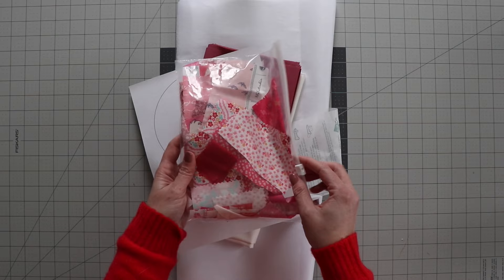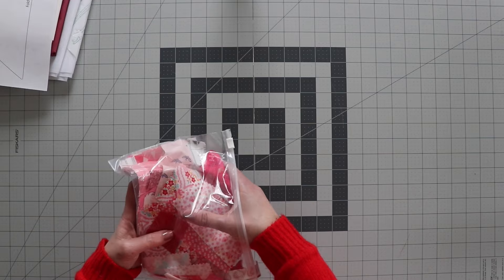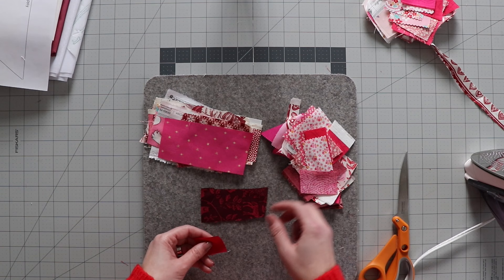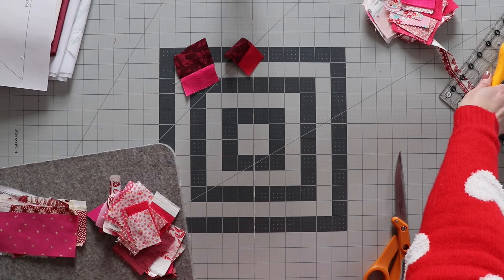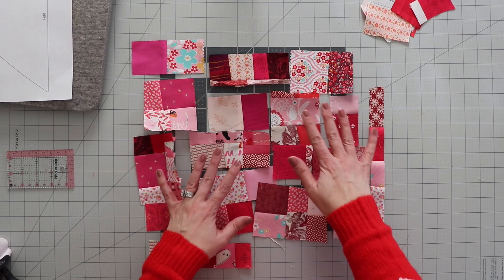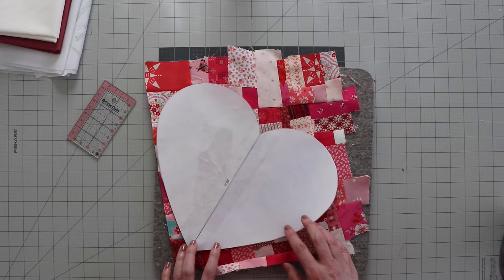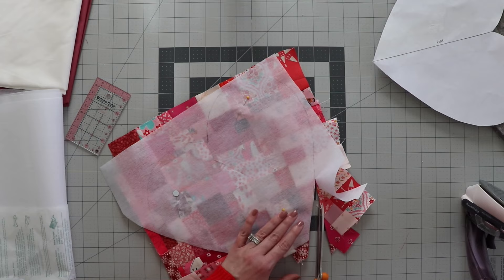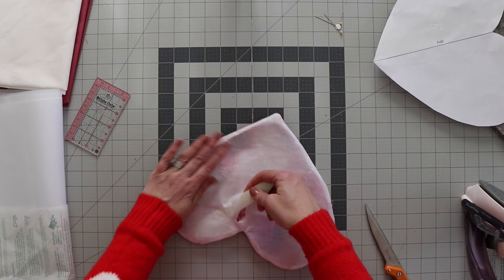​​Crumb Quilting Tutorial: Transform Scraps into Beautiful Projects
Wondering what to do with all your fabric scraps?  This quilting tutorial is about how to take your fabric scraps or “crumbs” and turn them into a fun quilting project.